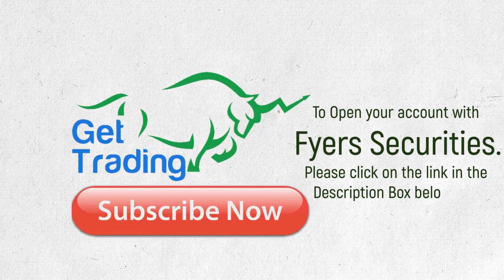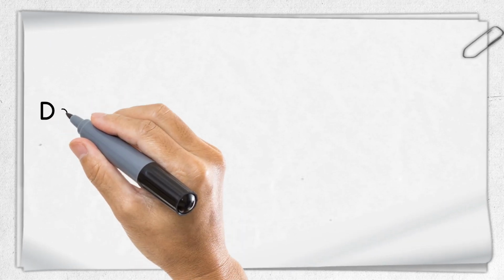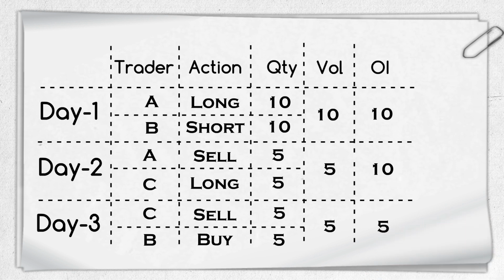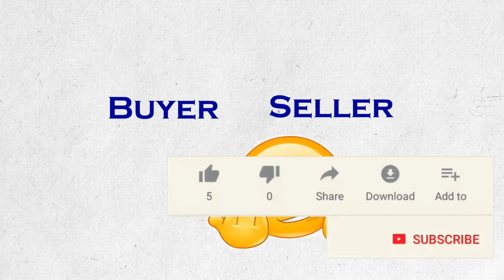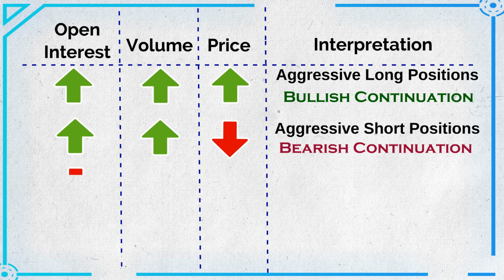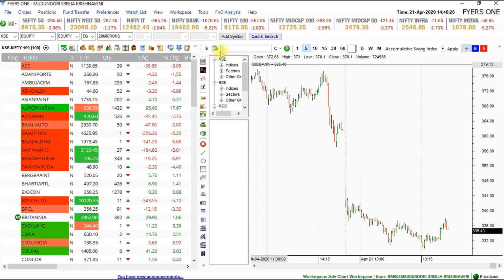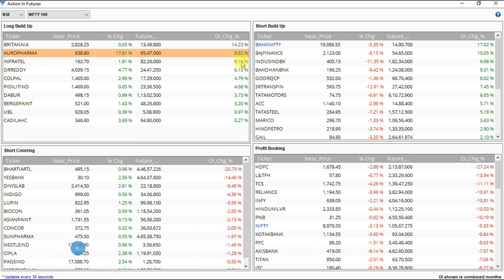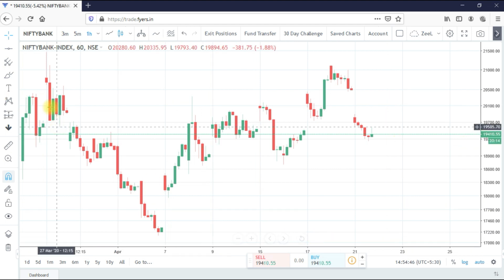Open Interest Analysis From Futures Market| Fyers One Trading Platform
To Open your Demat & Trading account with Fyers Securities, Please Please fill in your details, Fyers representative will contact you. Be ready to be in Free Investment zone, To Trade with Best Trading platforms, To Trade with Less Brokerages and Finally, To Trade like a Pro.

Have a Happy safe and Profitable Trading Jai Hind.